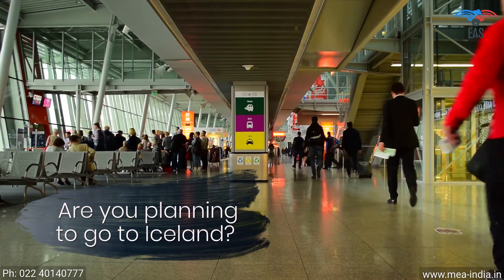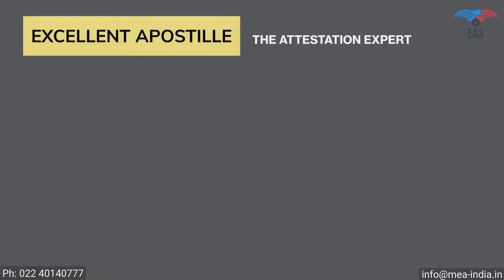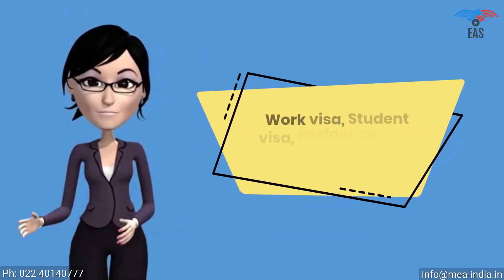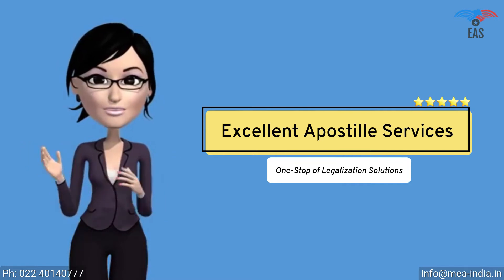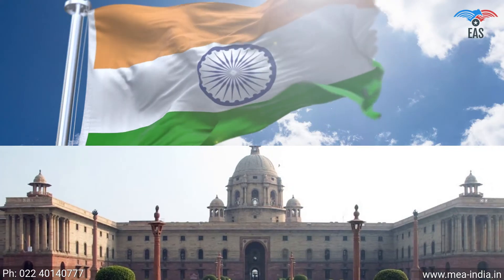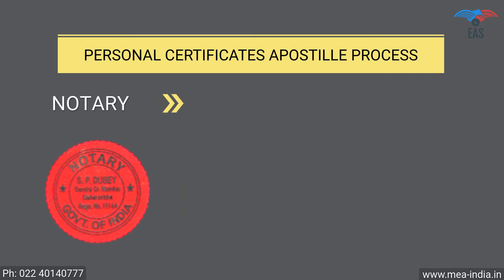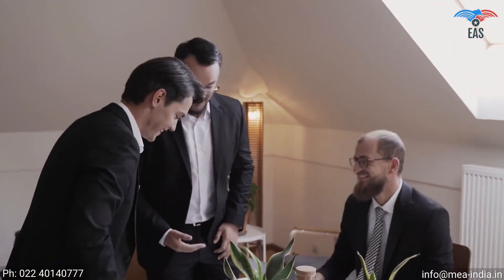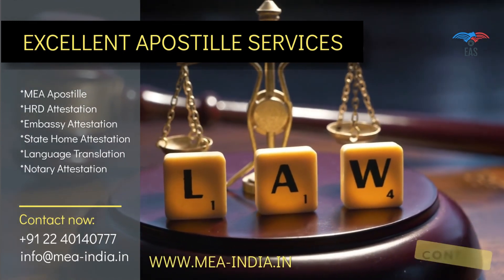Apostille Procedure for Iceland | Certificate Attestation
Get Iceland Apostille Attestation in India. Click to this link for more information regarding Apostille for Iceland.

The Indian document use in Iceland, It must be legalised by the Ministry of External Affairs India. It is a special stamp called an Apostille. MEA India offers Apostille Services for Iceland.

Apostille stamp Required for Iceland instead of Iceland Embassy Attestation.
Because Iceland has joined the Hague Convention Abolishing the Requirement of Legalization for Foreign Public Documents in the year 2003. So no required diplomatic (Iceland Embassy/Consulate) legalization/authentication of certificates for Iceland for the legal communication with Iceland or another HCCH member of the Hague convention. The Certificates only need to be stamped with an “apostille” by the Ministry of External Affairs India means Certificate Apostille required for Iceland because Iceland comes under Hague convention.

The following documents can be authenticated by apostille:
Commercial Certificate (Registration, Trade register, Export Invoice, COO, GMP, FSC etc.)